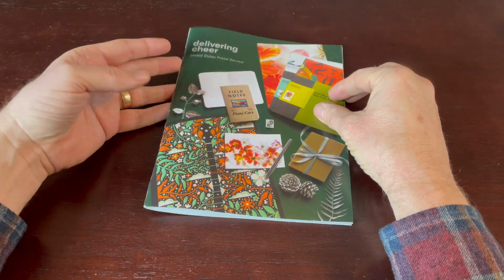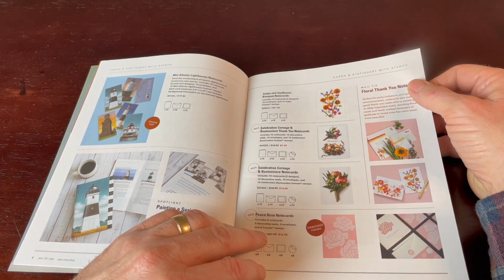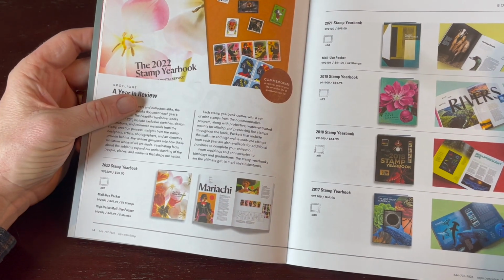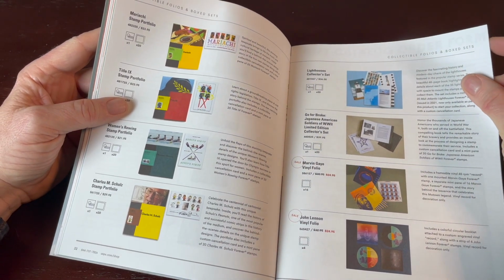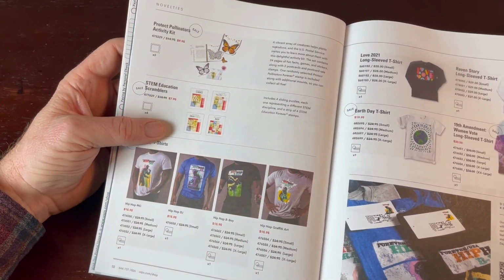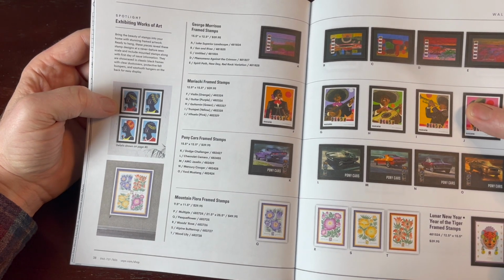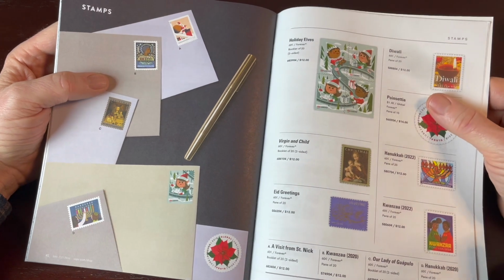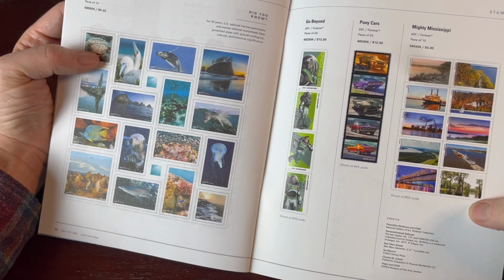📬 Postal Service catalog page flipping - soft-spoken relaxing ASMR lofi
Relax or fall asleep as I flip through a recent U.S. Postal Service (USPS) catalog containing cards & stationary, wall art, and other collectibles, and of course stamps.

My videos are best enjoyed using headphones or earbuds.